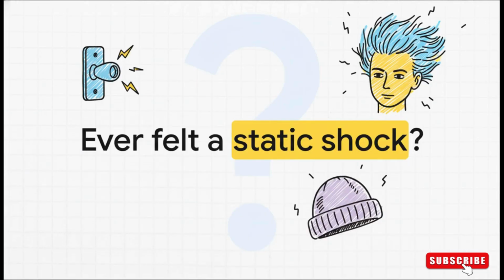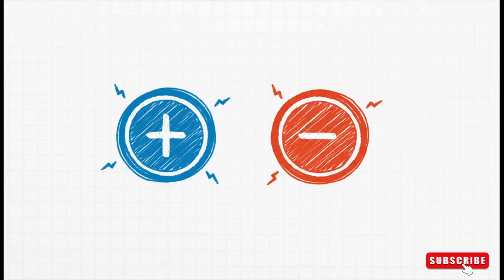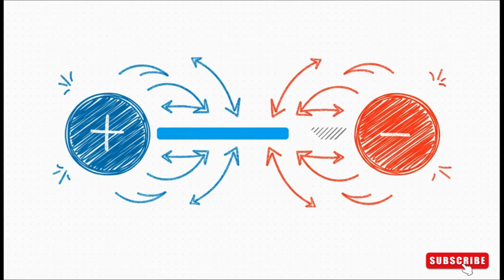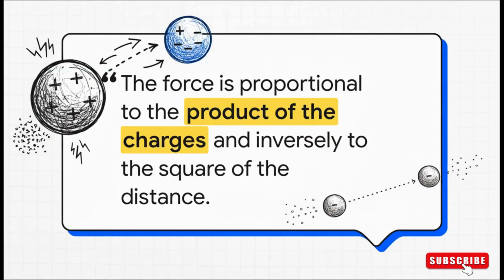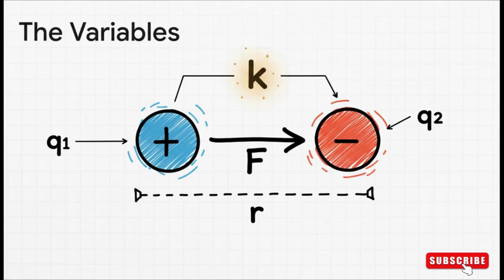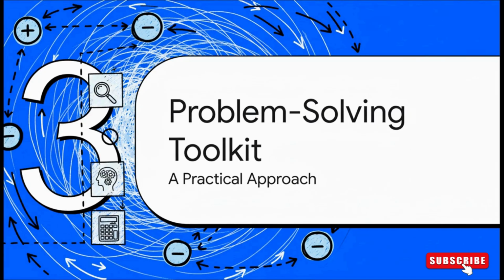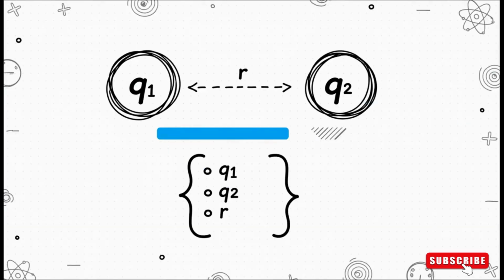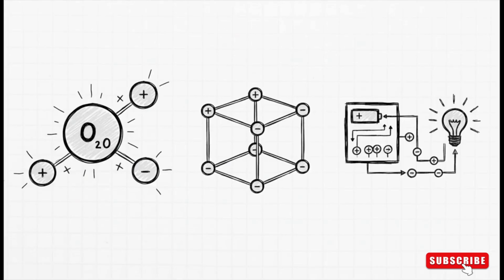Coulomb's Law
Coulomb's law describes the electrostatic force between two stationary point charges, stating that the force is directly proportional to the product of their charges and inversely proportional to the square of the distance between them.